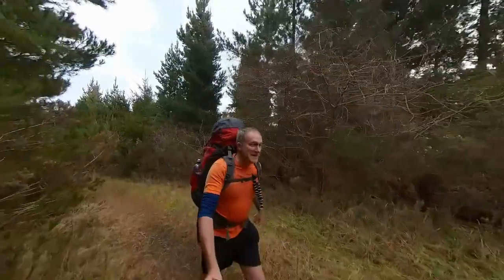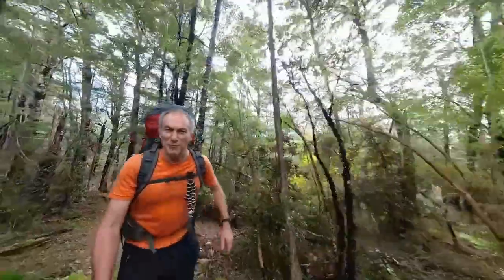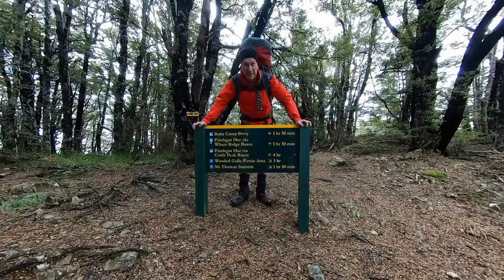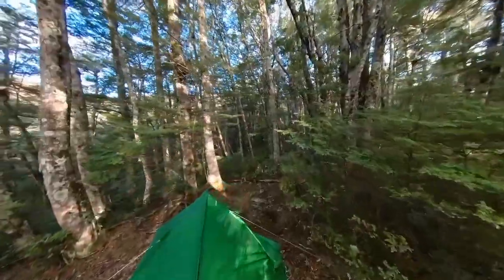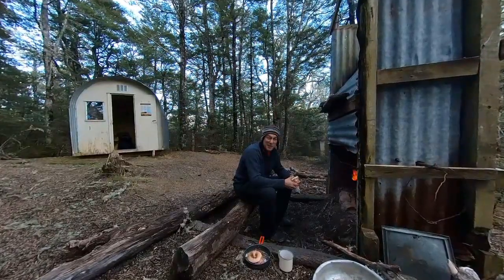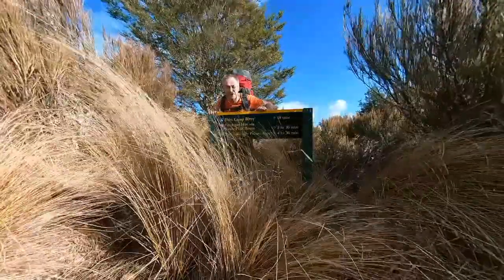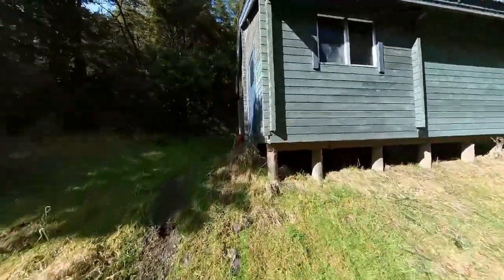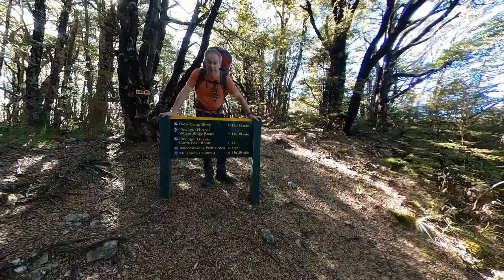Tenting At Bob's Camp Bivouac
Due to incessant rain that means Kev and Sam were unable to meet up for a tramp together, Kev heads off by himself for an overnight tramp in the Mount Thomas Forest Conservation Area.
The tramp started at the Wooded Gully car park and headed up the Ridge Track and then headed east, towards Bob’s Camp Bivouac, once getting to the ridge line.
Although there were no other trampers at the two-bed hut Kev decided to put his tent up for the night and got a fire going in the outdoor fireplace.
On day two Kev headed down the Cattle Peak Route to Pinchgut Hut before returning to Wooded Gully car park via the Whare Route.

Intro 00:00
Top of the Ridge Track 03:07
Bob's Camp Bivouac 05:37
Morning of Day 2 08:38
Cattle Peak Route 12:29
Pinchgut Hut 15:00
Whare Route 15:50

Music
Bloom by Onycs / onycsmusic